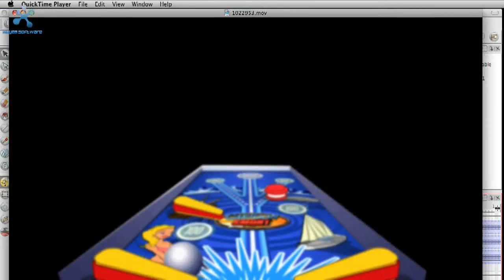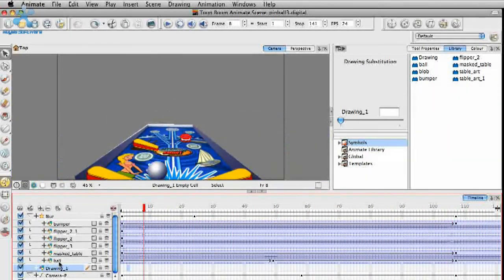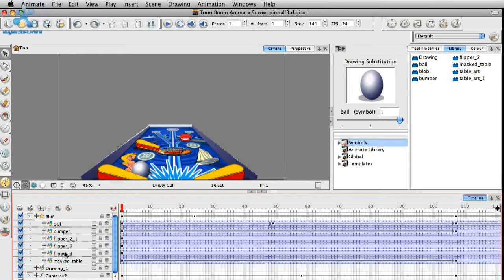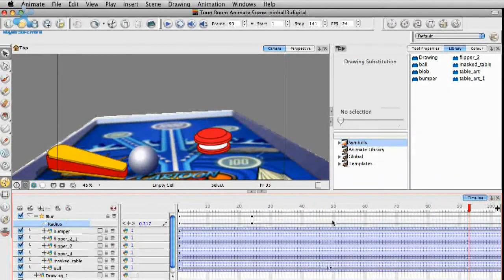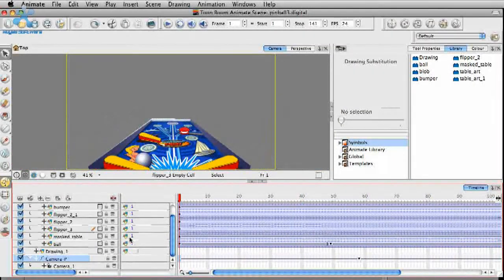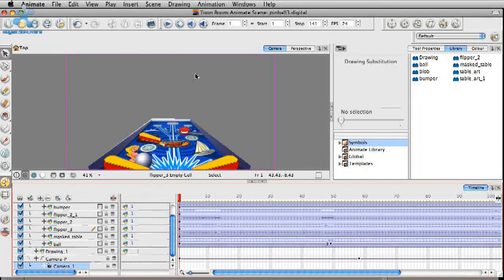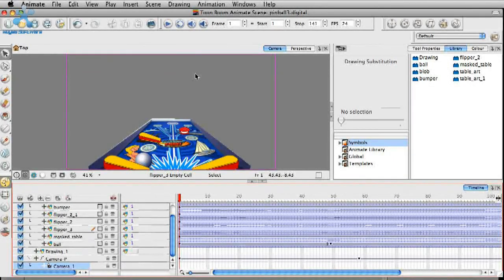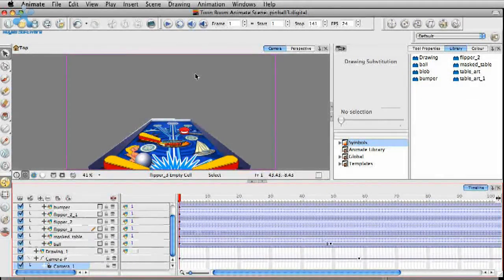Comparison Justin part2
Animate vs Flash, comparison video by Justin, Owner / Lead Instructor and Designer at CartoonSmart.com. Part2